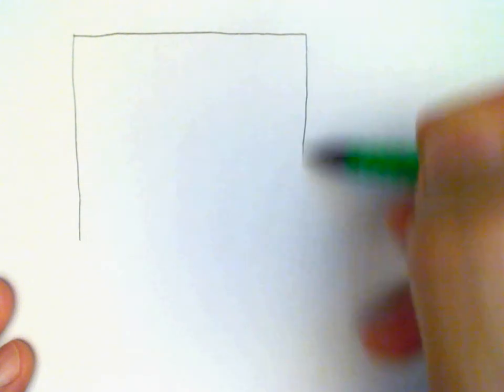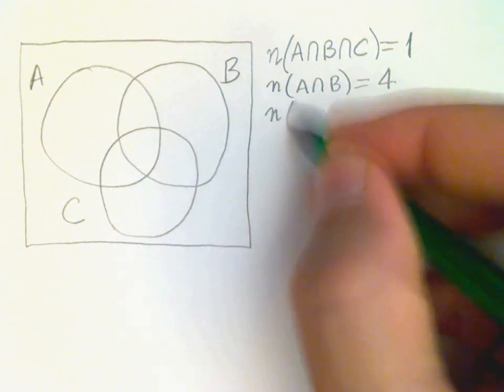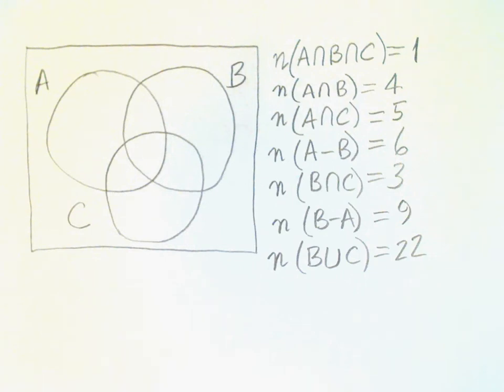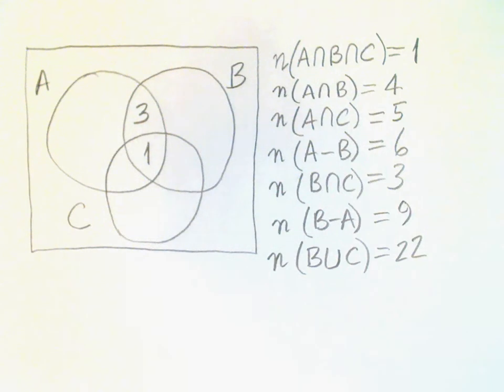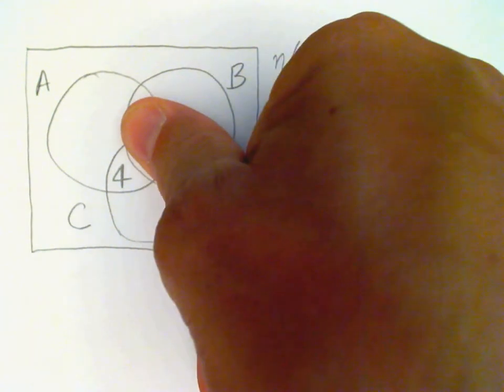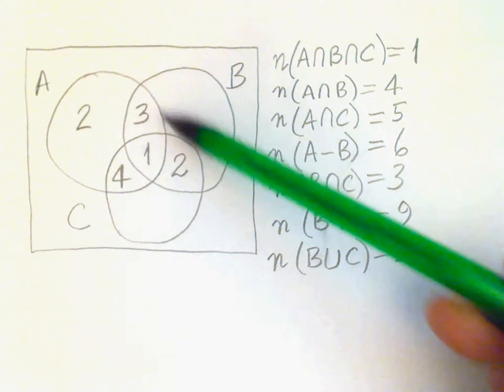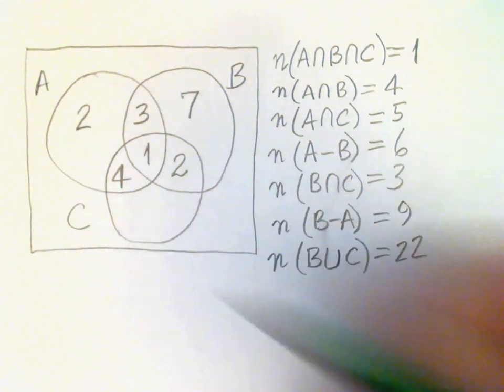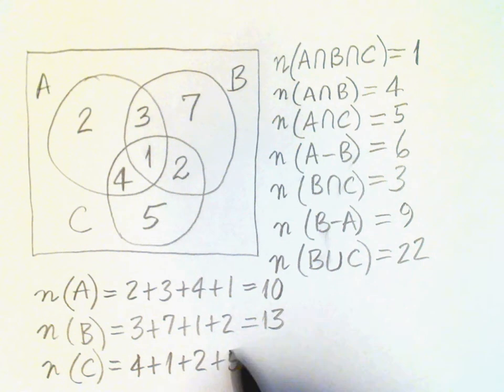Section 2 4c